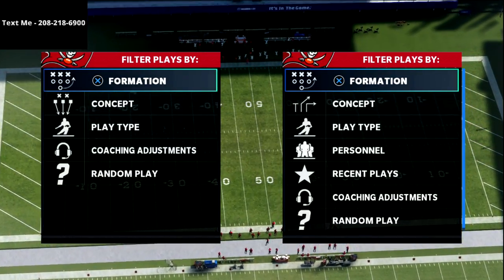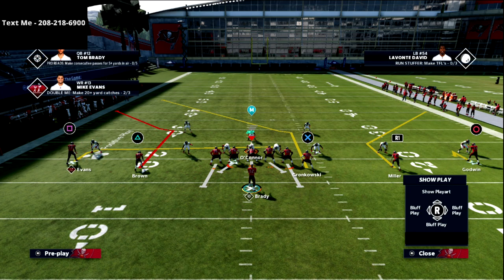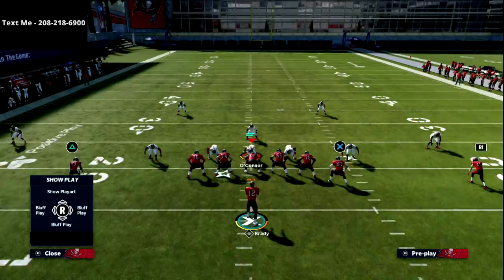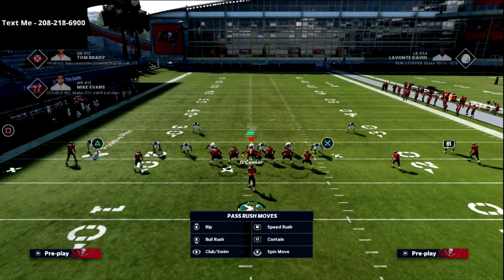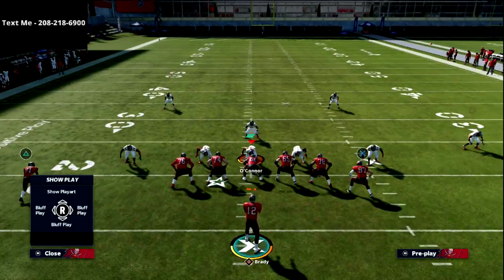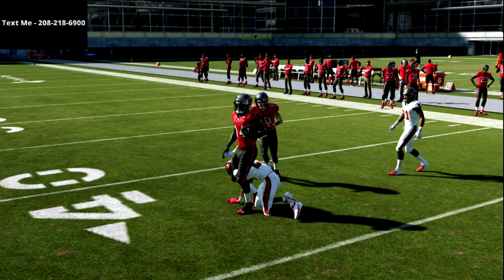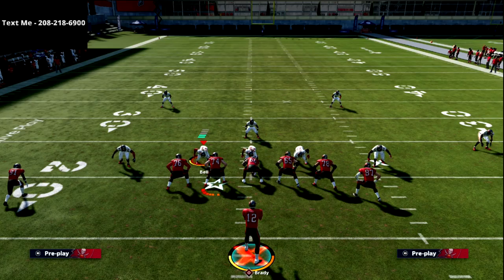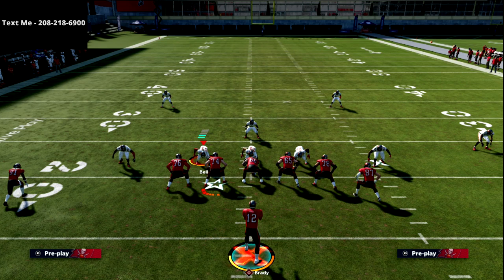Madden 21 - This Passing Concept Destroys The META Defense